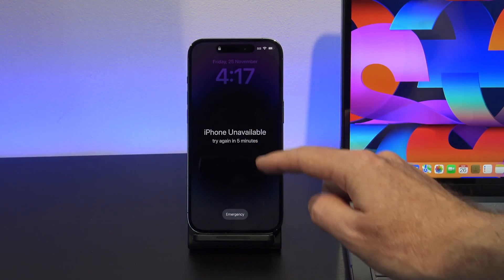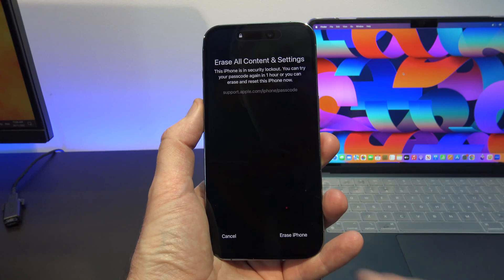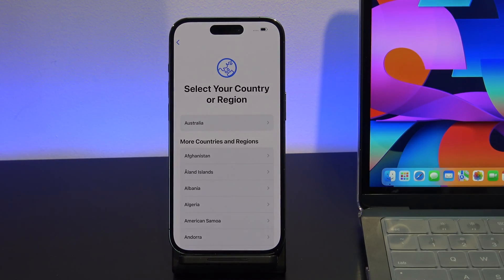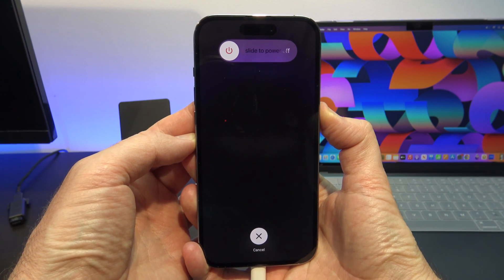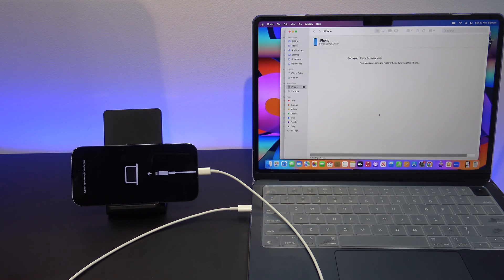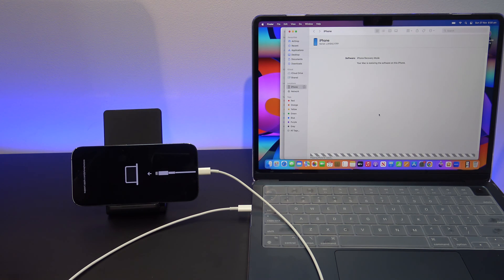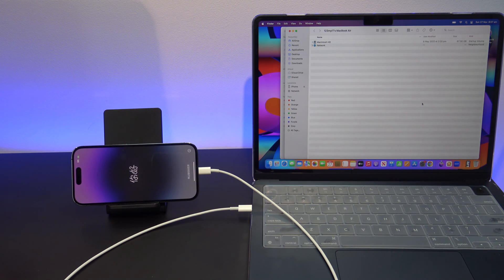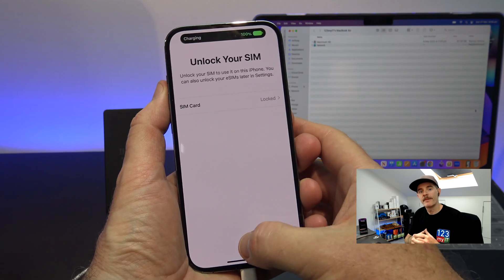Fix iPhone Unavailable & Security Lockout Error on iPhone or iPad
In this video we show you How to Fix the iPhone / iPad Unavailable & the Security Lockout Error on iPhone or iPad. Helpful if you or a family member has forgotten the passcode on an iPhone or iPad.

1. Introduction [0:00]
2. Muscle Memory [0:20]
3. Erase your iPhone or iPad? [0:50]
4. Don't Get the Erase iPhone Button? [1:50]
5. iPhone Erased with Mac [3:59]
6. Wrap Up [4:11]